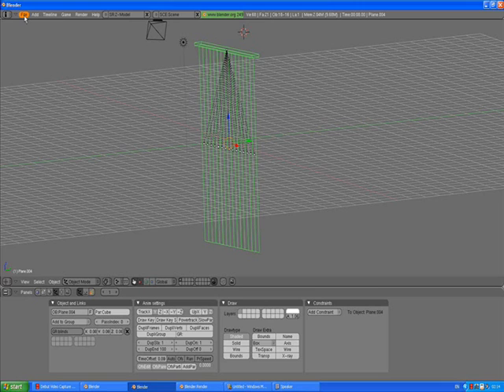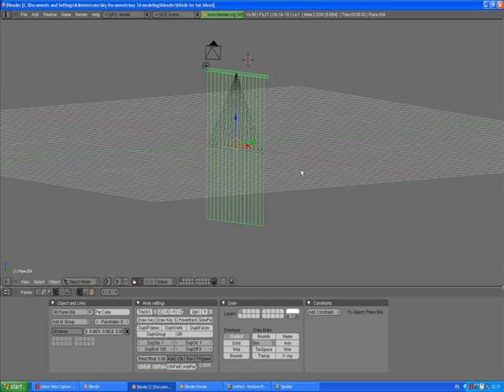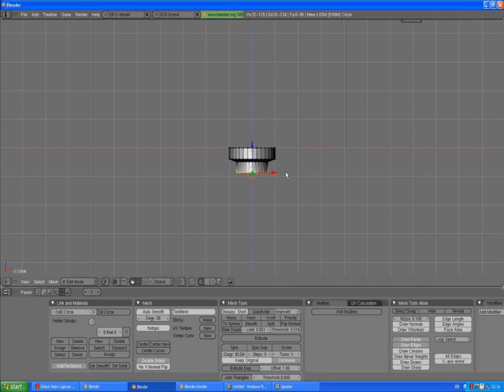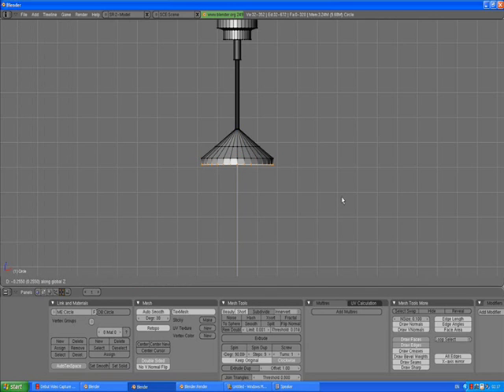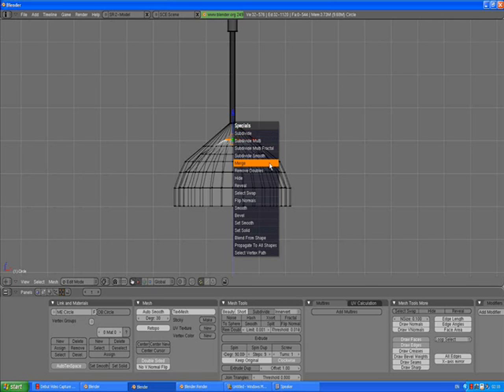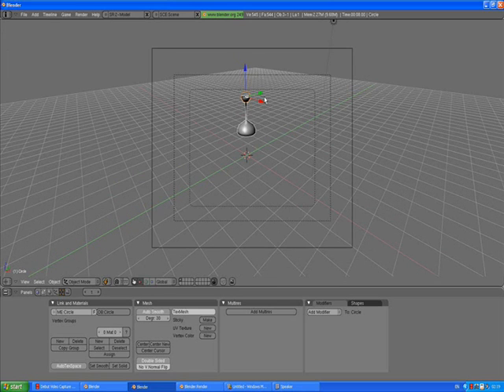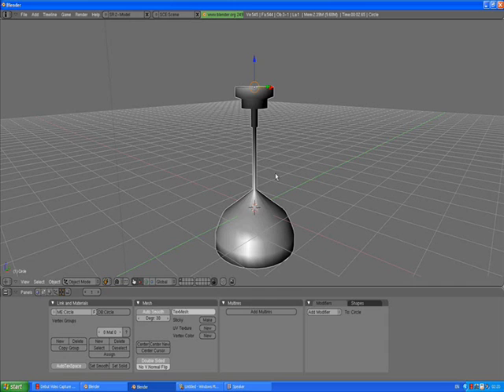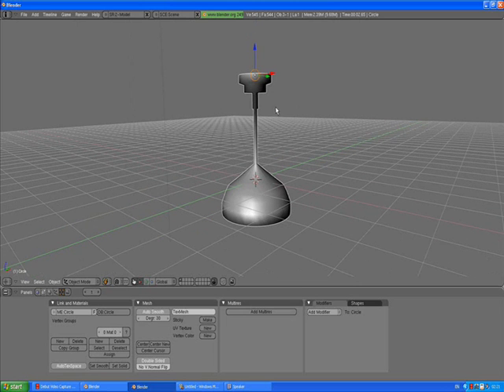Blender-modeling interior tutorial 21(accessories)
we are finishing with blinds and making simple ceiling lamp